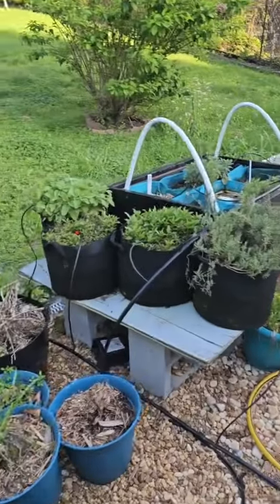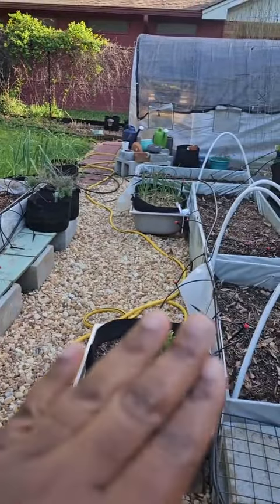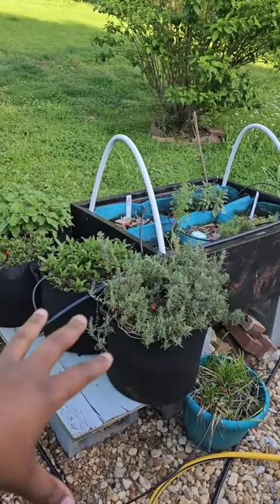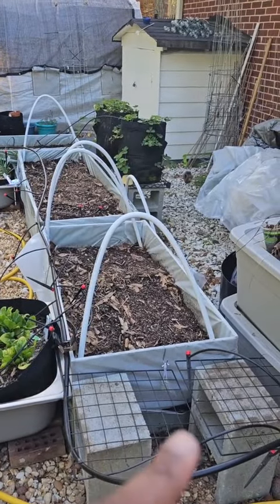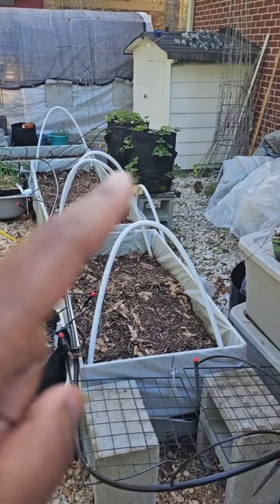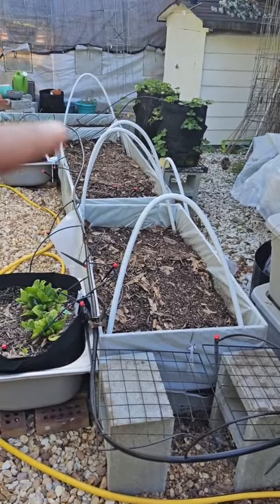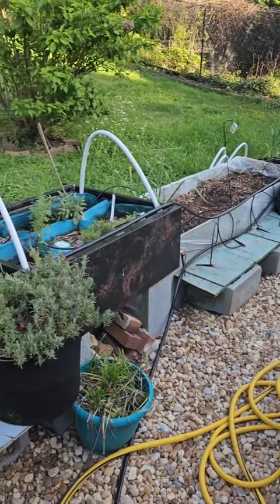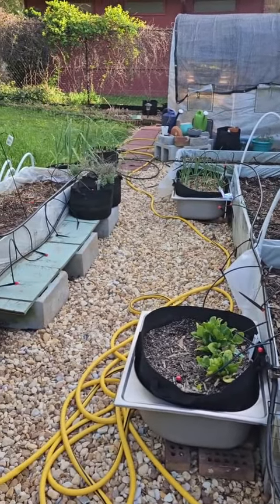Changing my garden layout and drip irrigation placement.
It took me about 3 weeks to settle on this layout. I hope it flows better🤞🏾 Next up, amending the soil.

00:00:00 The Plan
00:01:06 Moving the plank and blocks
00:01:22 Moving the sinks
00:01:35 Moving the drip irrigation system